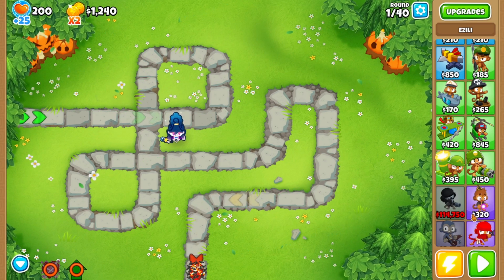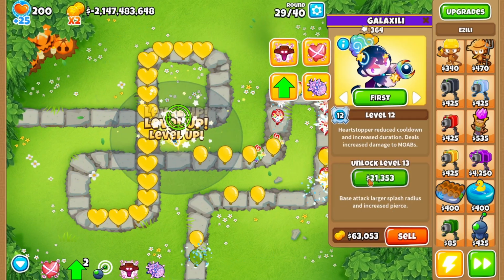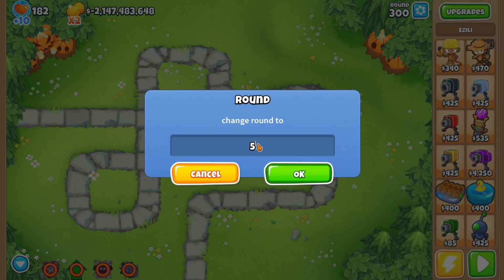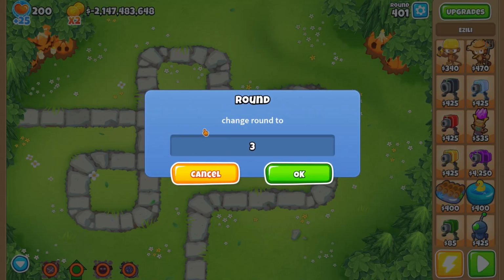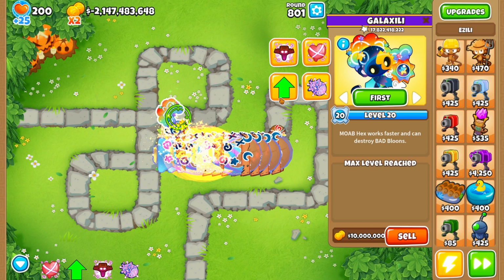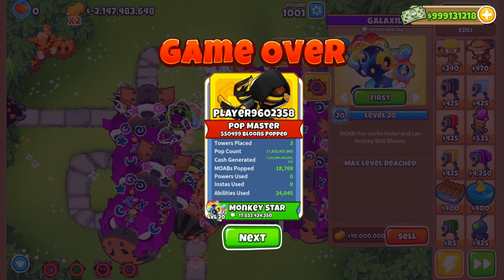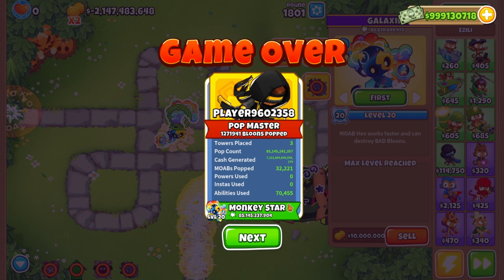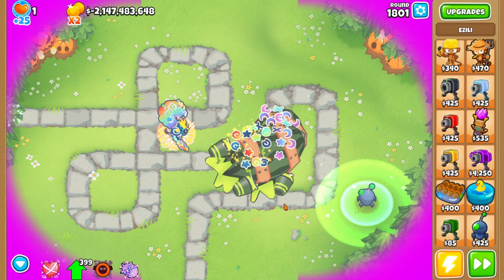INFINITELY Upgraded EZILI is the Coolest Hero! Bloons TD 6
I finally infinitely upgraded Ezili, and specifically the super cool Galaxili skin! This hero can be stronger than I thought while having some of the craziest attack animations at the same time! Come check it out!